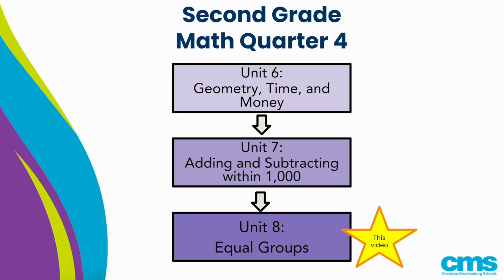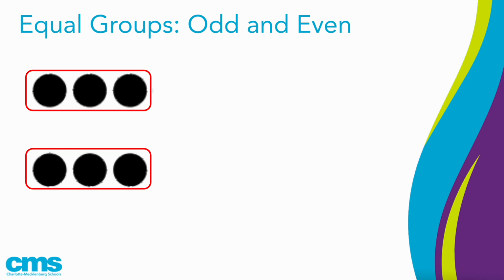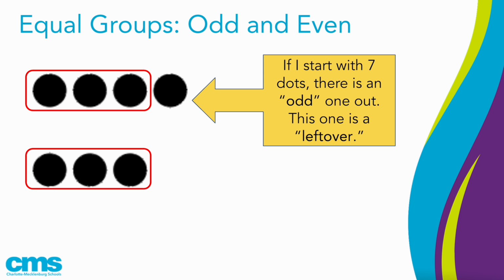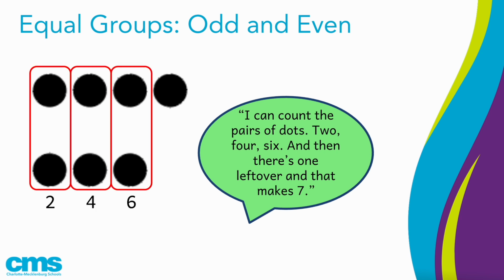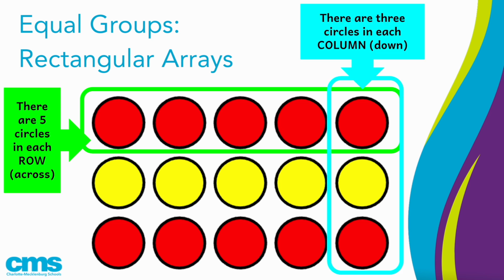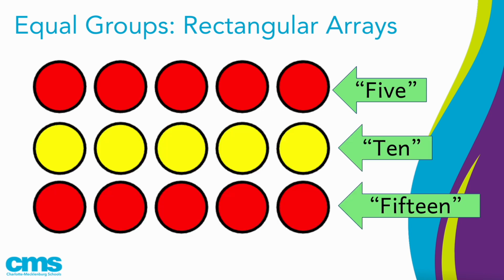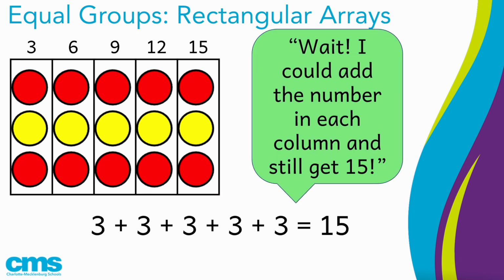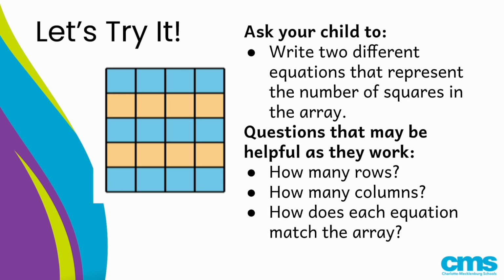G2 U8 Family Video